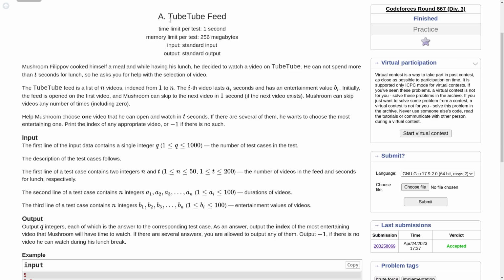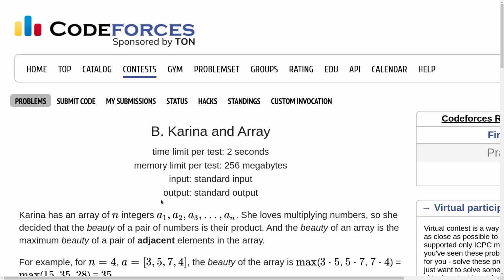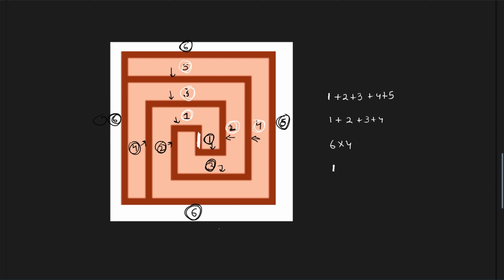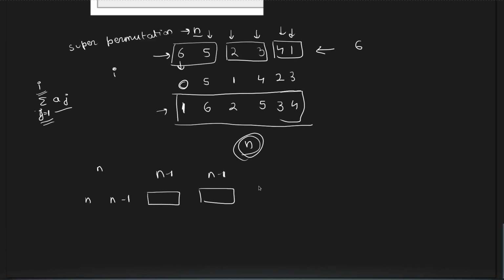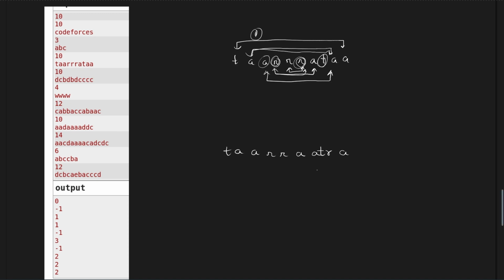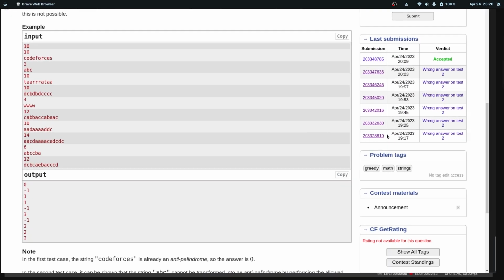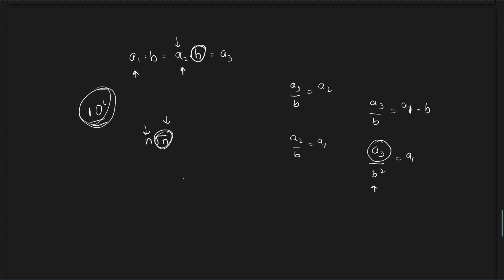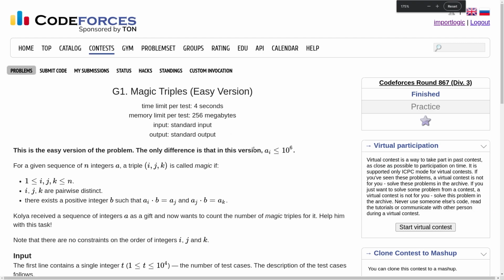Codeforces Round 867 Div 3 | A B C D E G1 | Video Editorial C++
Hi I hope you are doing well. In this video I have discussed the solutions to the problems A, B, C, D, E and G1 of Codeforces Round 867 which was rated for Div 3. I hope this video was helpful for you.

Chapters :
00:00 - Welcome
00:44 - A. TubeTube Feed
06:25 - B. Karina and Array
09:03 - C. Bun Lover
13:35 - D. Super-Permutation
20:33 - E. Making Anti-Palindromes
31:50 - G1. Magic Triples (Easy Version)